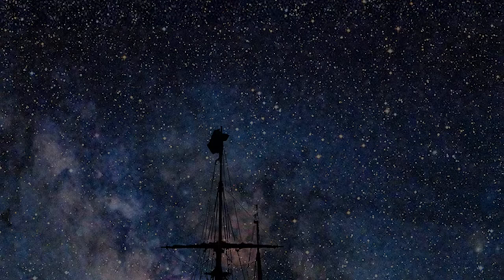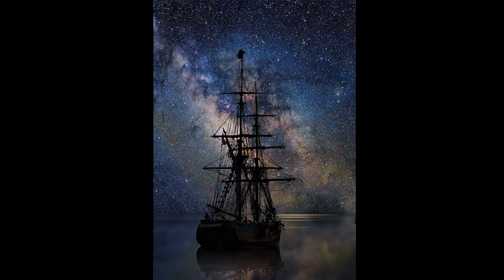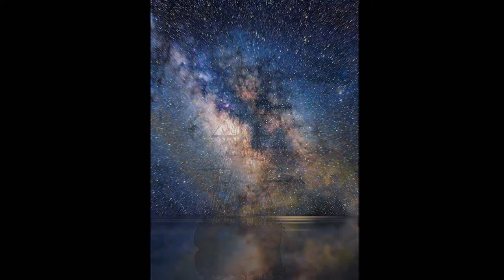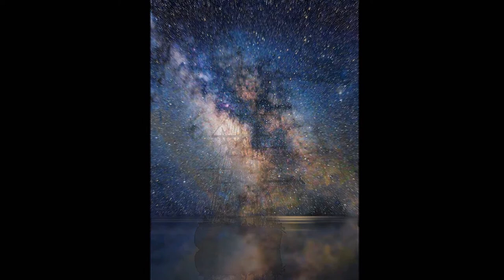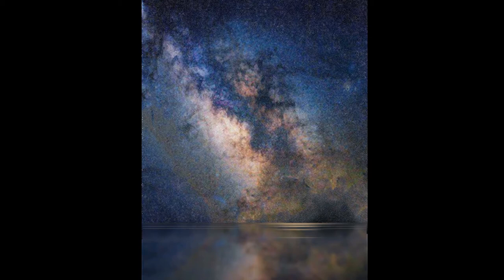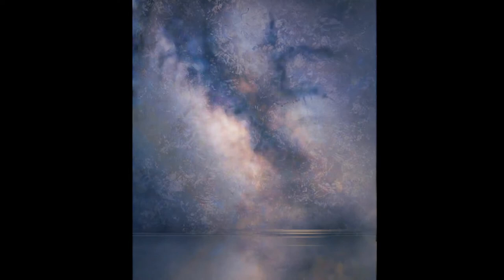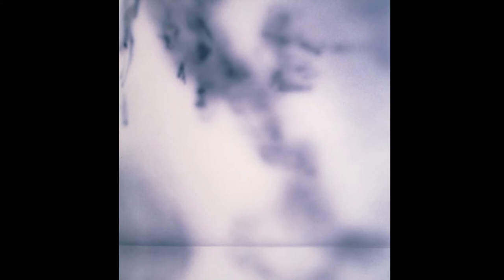Classroom in a Box Stargazer Intro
Here is the first couple of minutes of the video accompanying my new Classroom in a Box kit.